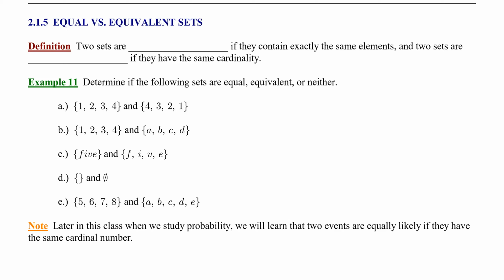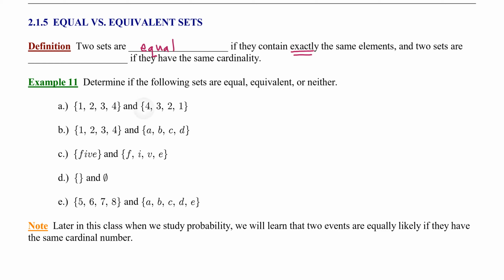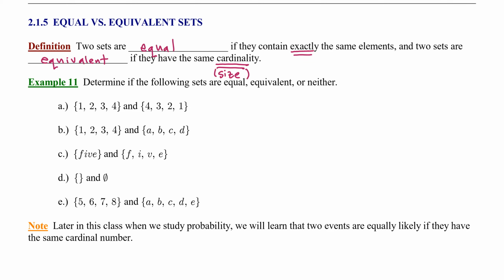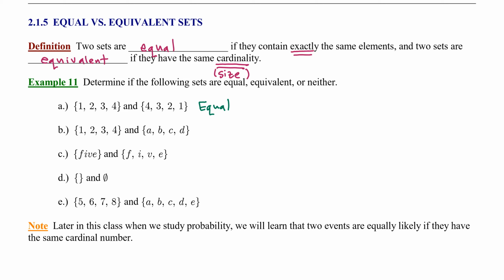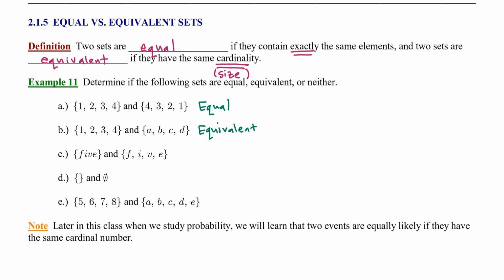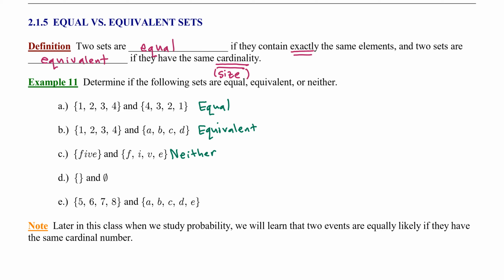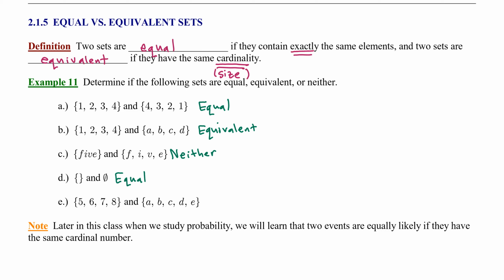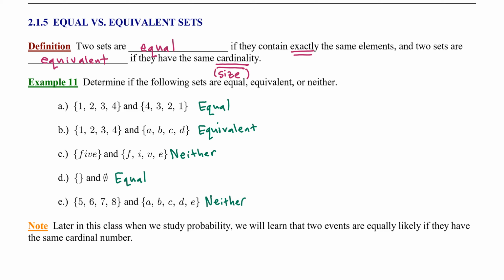2.1.5 Equal vs. Equivalent Sets